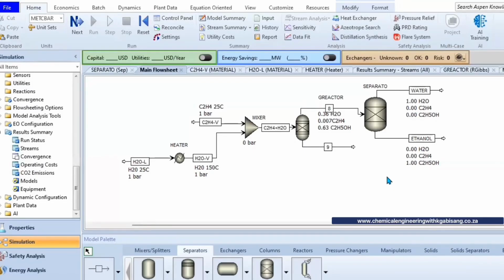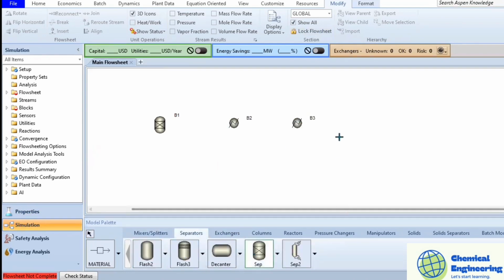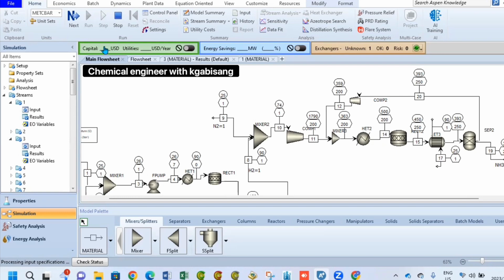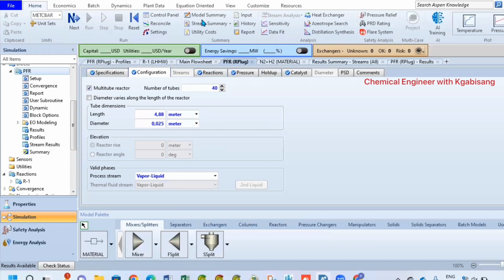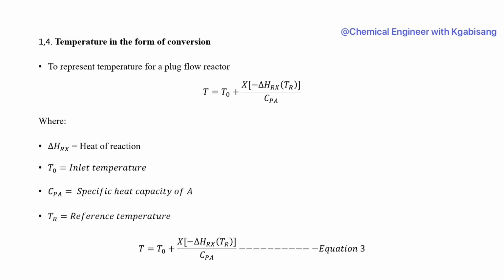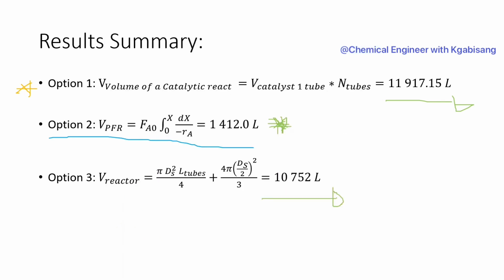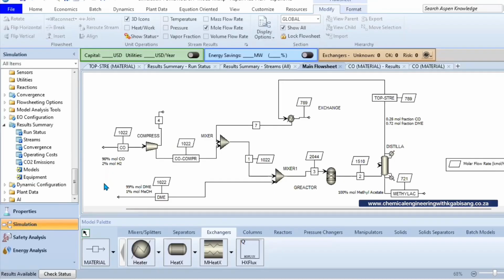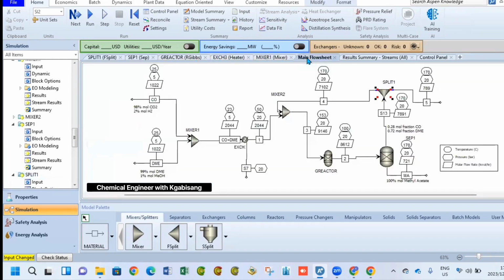Learn Aspen Hysis in 1 Hour. Everything you need to Know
Learn Aspen Hysis in 1 hour